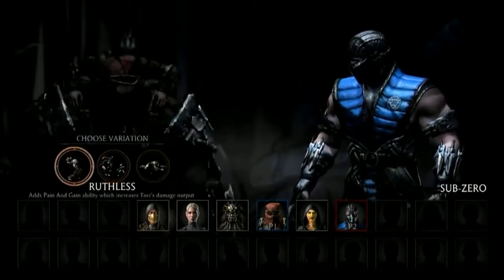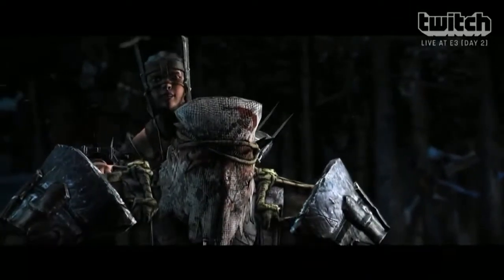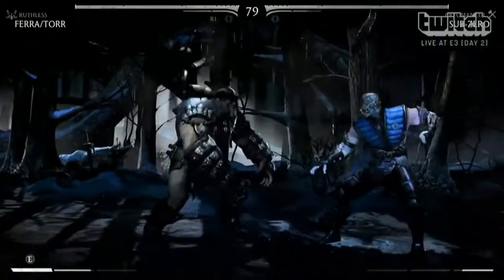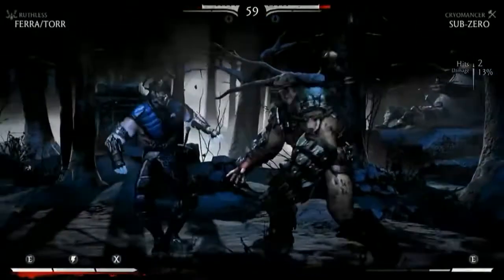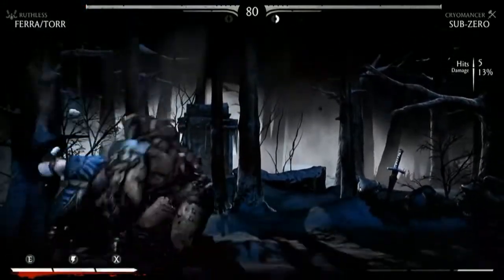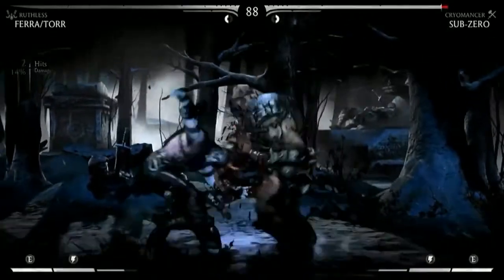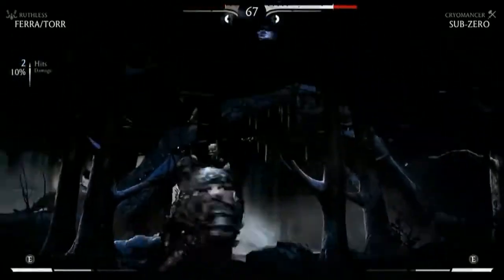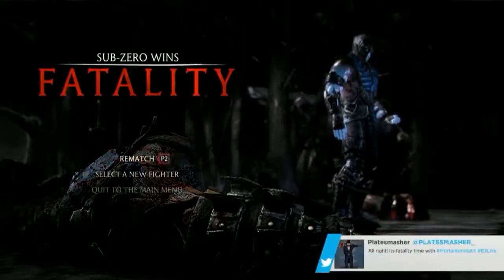Mortal Kombat X - Sub-Zero vs Ferra/Torr Gameplay (PS4) - Mortal Kombat 10